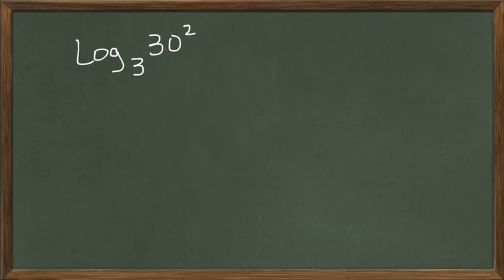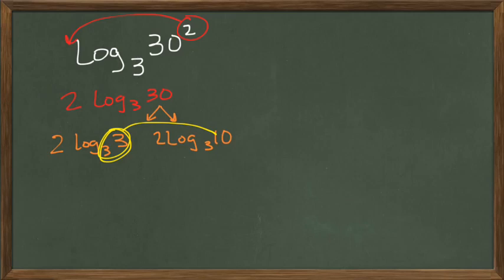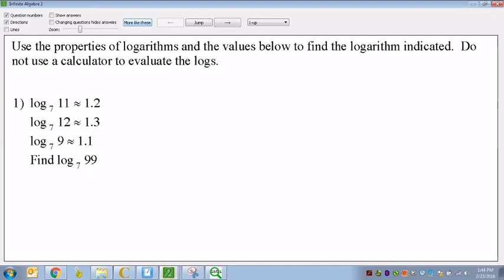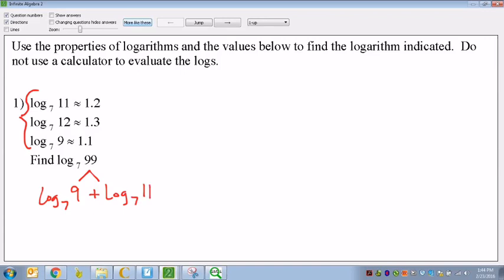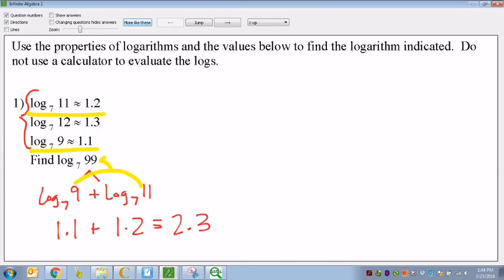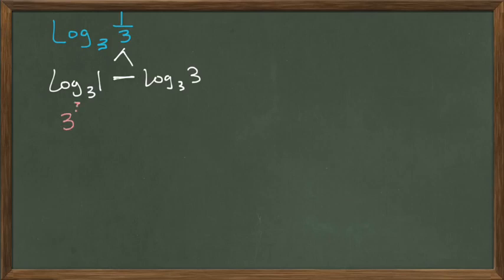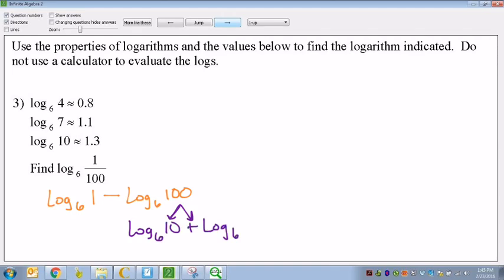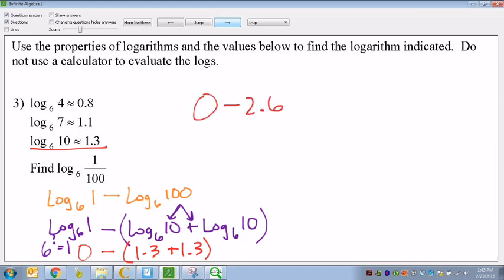Common Core Math: Expanding Logarithms and Evaluating Without a Calculator